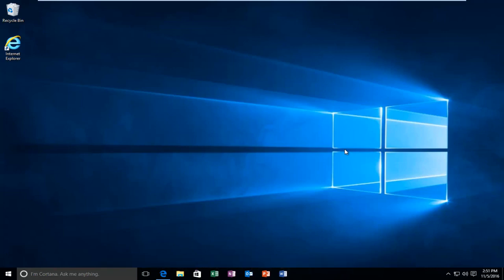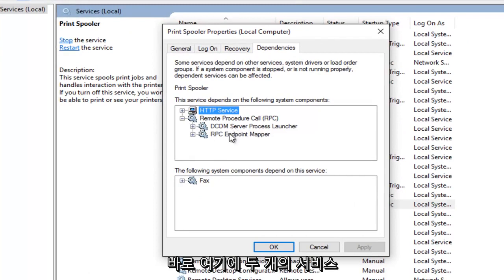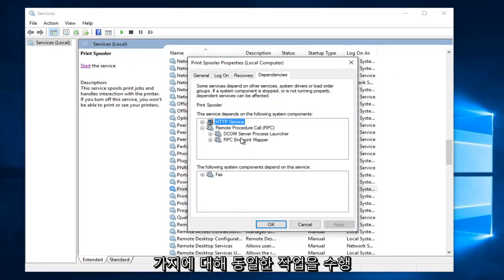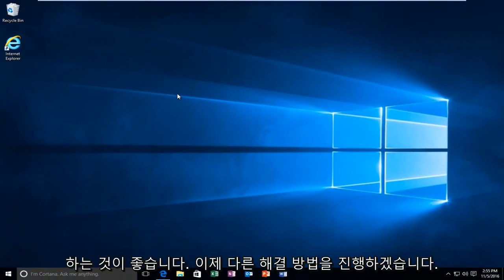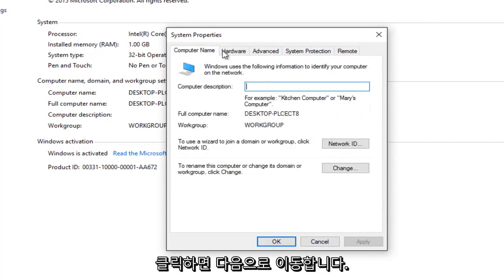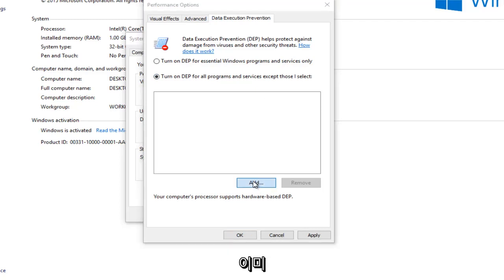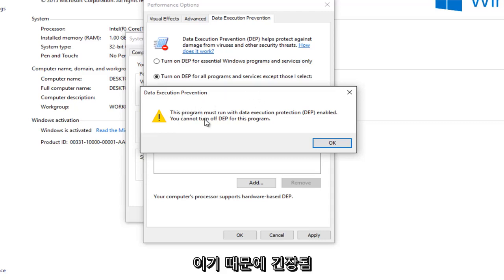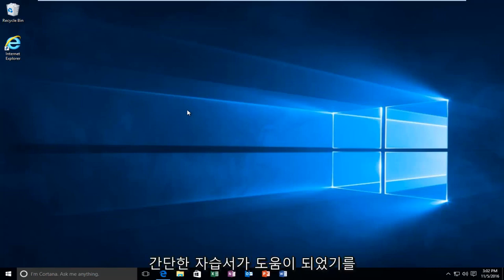Windows 10/11에서 프린터 스풀러 오류 수정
이 자습서에서는 Windows 컴퓨터에서 수신할 수 있는 다음 프린터 오류를 해결합니다. "작업을 완료할 수 없습니다. 인쇄 스풀러 서비스가 실행되고 있지 않습니다." 또는 "종속성 서비스 또는 그룹을 시작하지 못했습니다.

인쇄 스풀러는 프린터가 인쇄할 준비가 될 때까지 컴퓨터 하드 디스크나 메모리에 인쇄 작업을 임시로 저장하는 소프트웨어입니다. 문서가 인쇄될 때까지 비정상적으로 오랜 시간을 기다렸거나 인쇄 스풀러, 스풀러 하위 시스템 또는 스풀러 리소스에 대한 오류 메시지가 표시되는 경우 컴퓨터에서 인쇄 스풀러 서비스를 변경한 다음 다시 시작해야 할 수 있습니다. .

이렇게 하려면 작업을 저장한 다음 컴퓨터를 다시 시작하여 인쇄 스풀러 서비스를 다시 시작하는 것이 좋습니다. 컴퓨터를 다시 시작하지 않으려면 대신 다음 단계를 시도하십시오.

이 튜토리얼은 Windows 11 및 Windows 10 운영 체제(Home, Professional, Enterprise, Education)를 실행하는 컴퓨터, 랩톱, 데스크톱 및 태블릿에 적용됩니다.